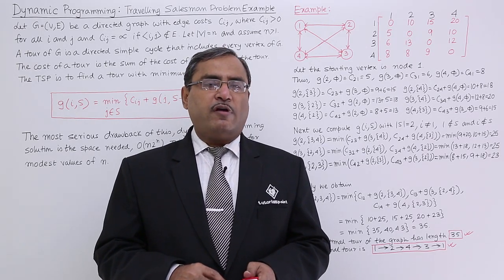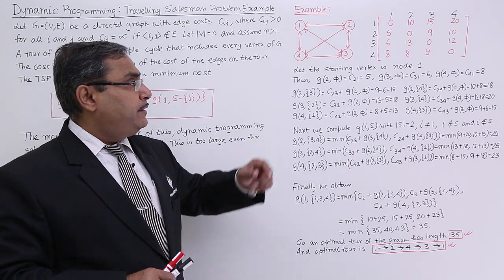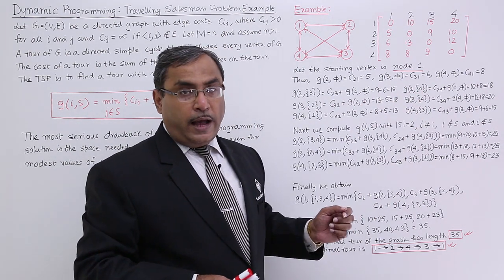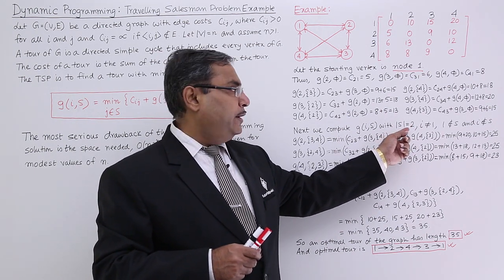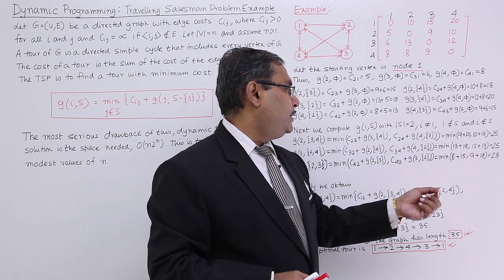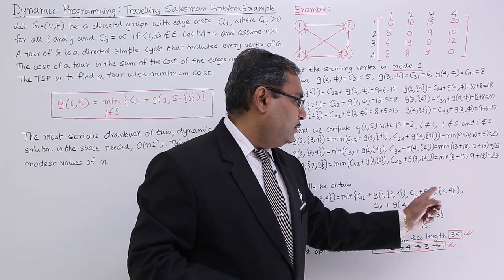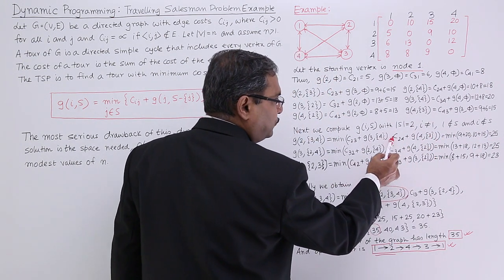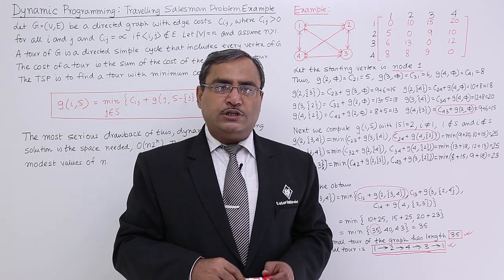Travelling Salesman Problem Example